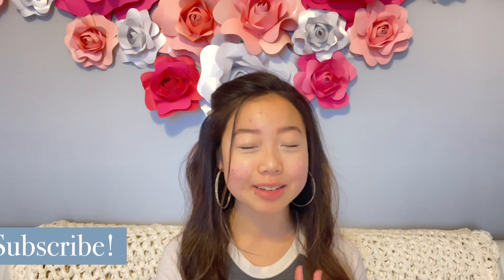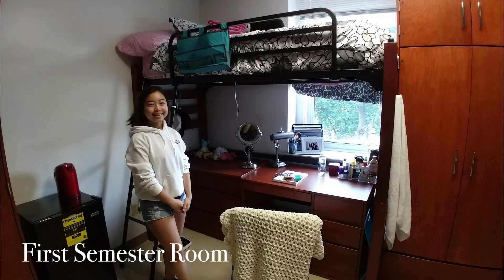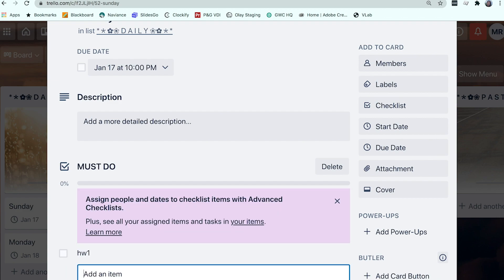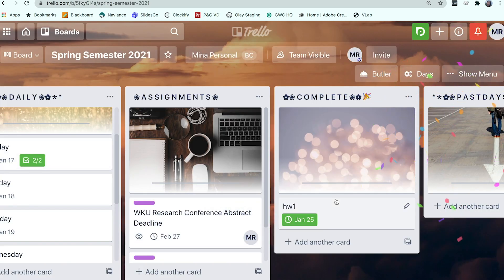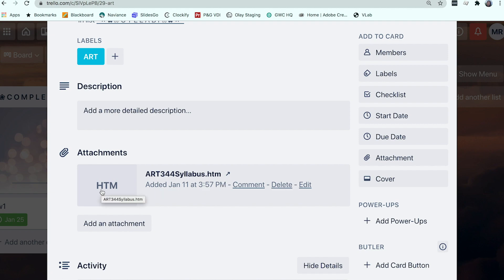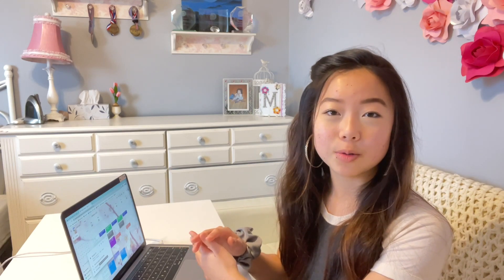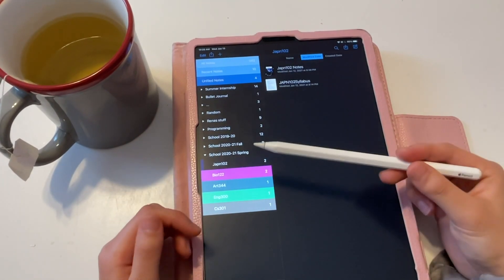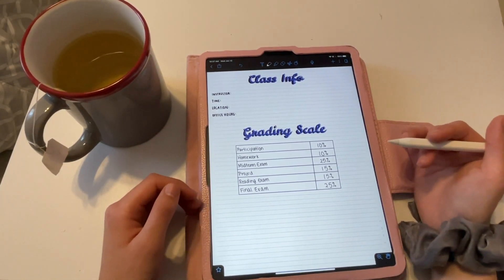How I prep for SUCCESSFUL semester as HIGH SCHOOLER in COLLEGE | Tools & tips from 4.0 student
Learn about all of the tools I use and things I do before starting every semester to set myself up for SUCCESS. I am a high school senior at a 'boarding' school, the Gatton Academy, where I live on Western Kentucky University's campus and take a full load of college courses. I've learned a lot about what works for me to have a great semester from my past three semesters so I wanted to share my tips with all of you! This video goes through how I use Trello, Google Calendar, and Notability on the iPadPro for school. I hope this video helps you in some way and that you will have a great Spring semester (even with the Coronavirus still going around).

I’d love to hear about any thoughts you have in the comments💜!
☕️And if you're enjoying my videos and would like to buy me a cup of coffee... :)

If you like cute dogs brightening up your Instagram feed, check out my dogs’ Instagram and give it a follow🐶